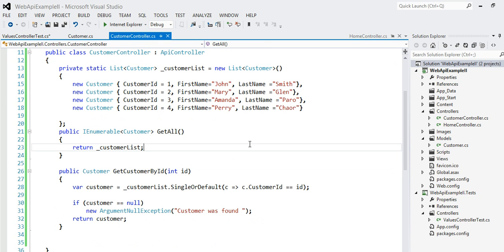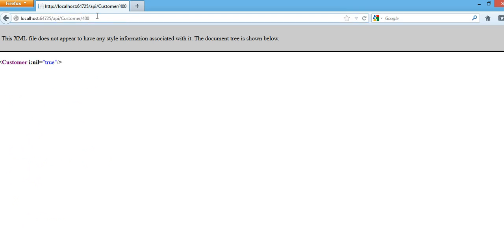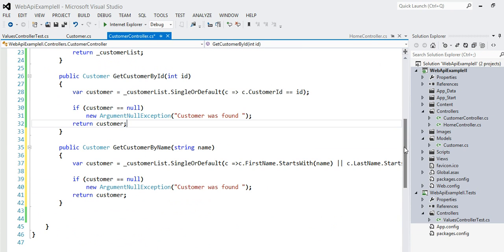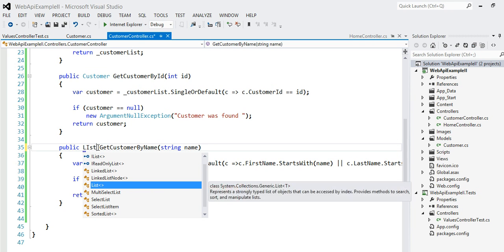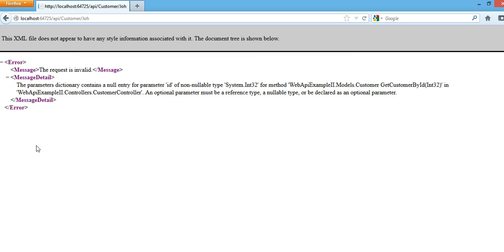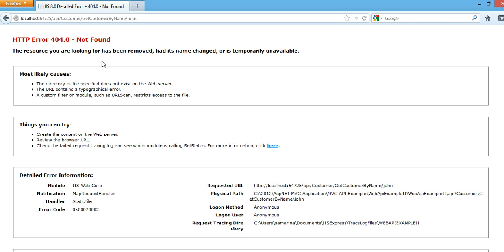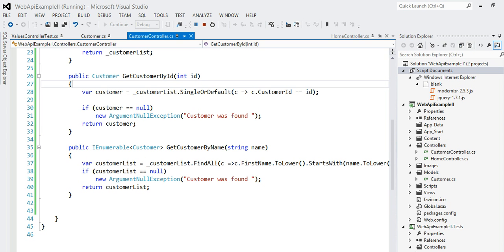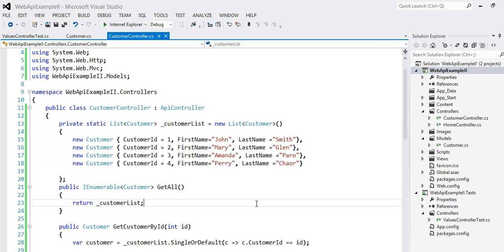Example 2 ASP NET MVC Web API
Tutorial on asp.net mvc web api.